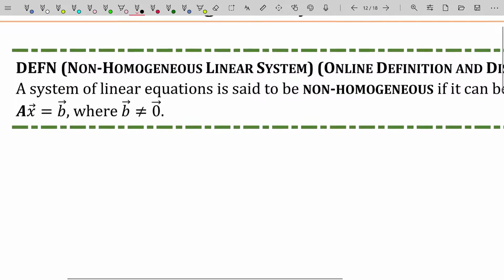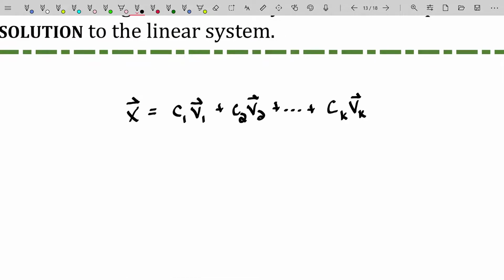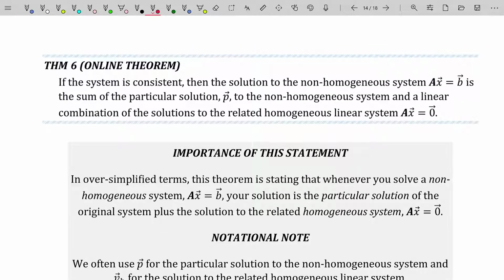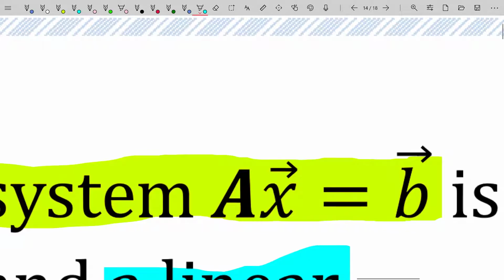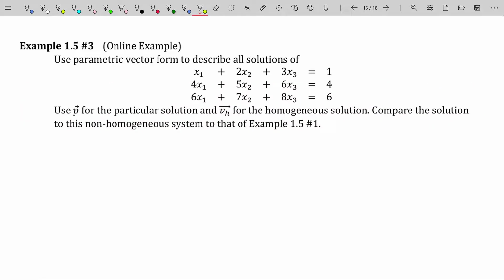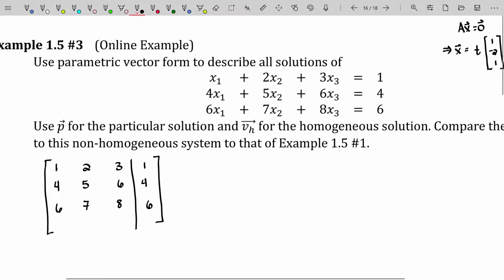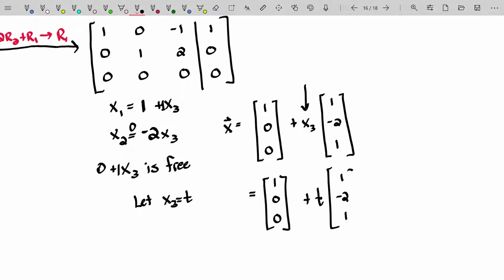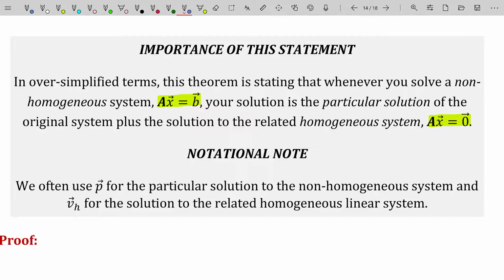Linear Equations in Linear Algebra - Solution Sets - Solutions of Non-Homogeneous Systems